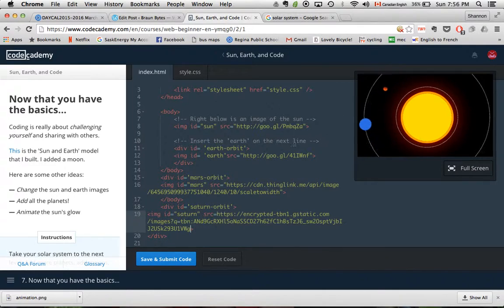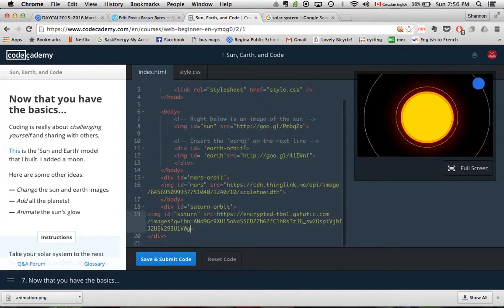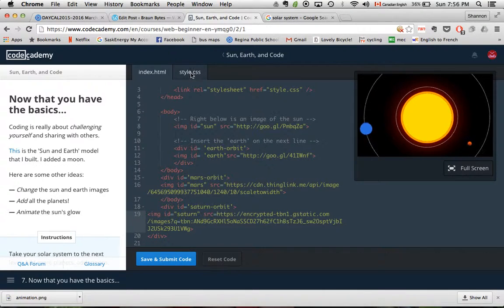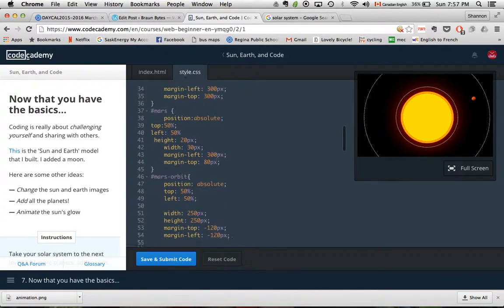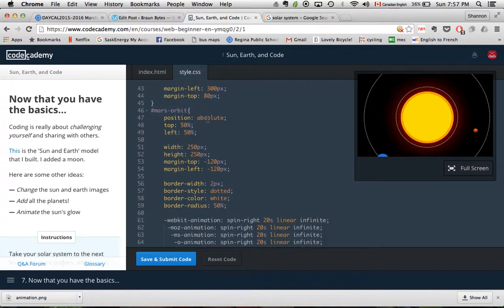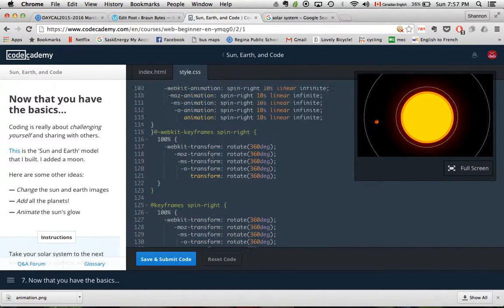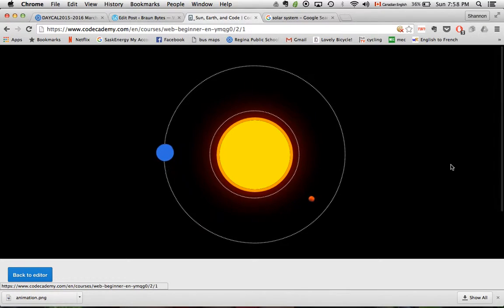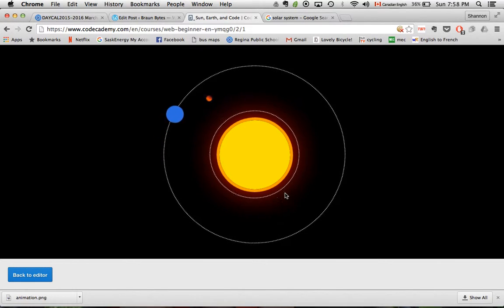Solar System Part 1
An animation of the Solar System